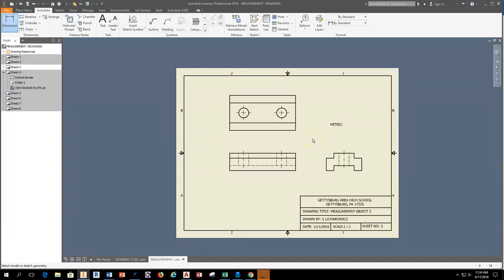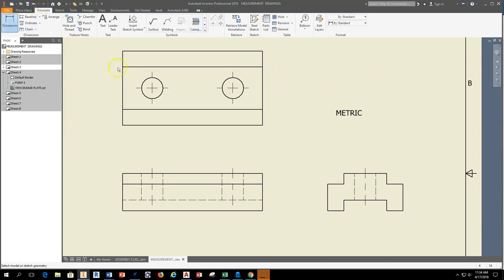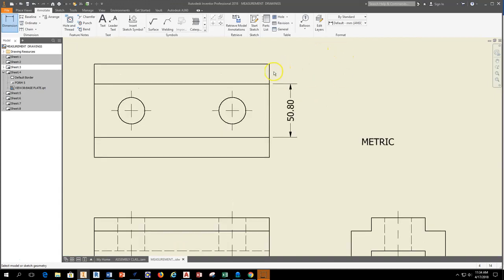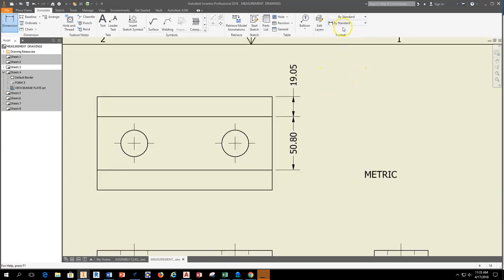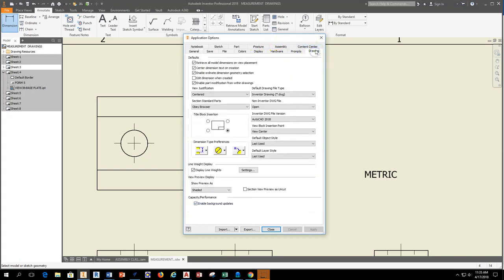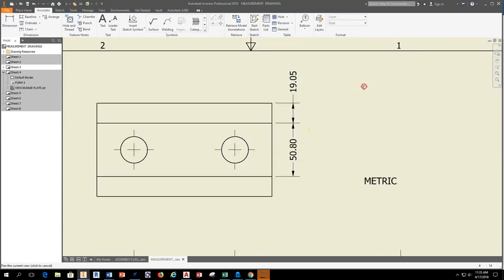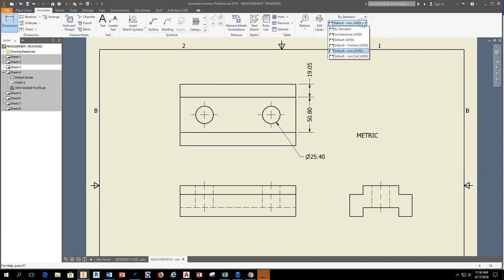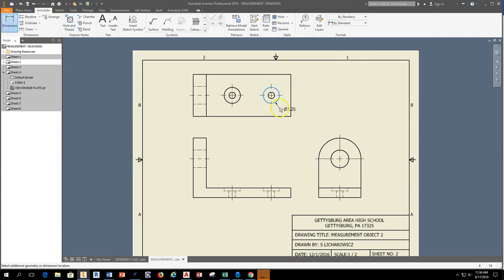Inventor - Dimension a Metric Drawing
How to Dimension a Metric Part.